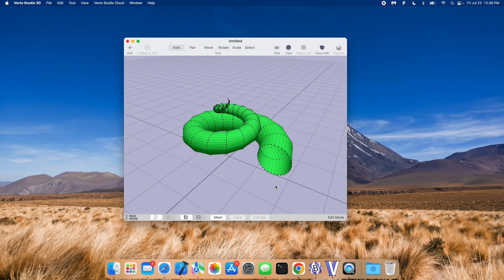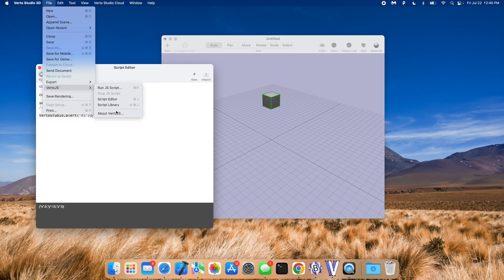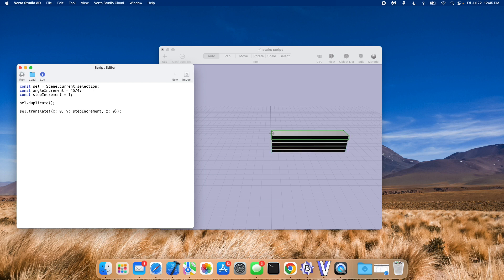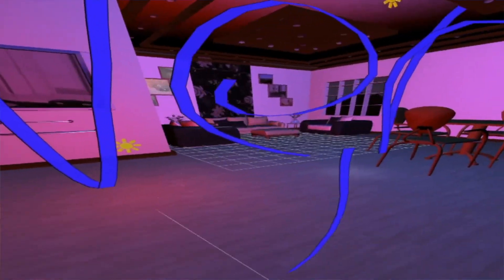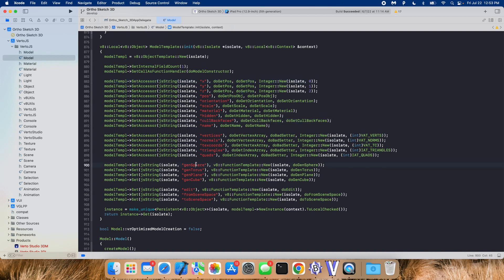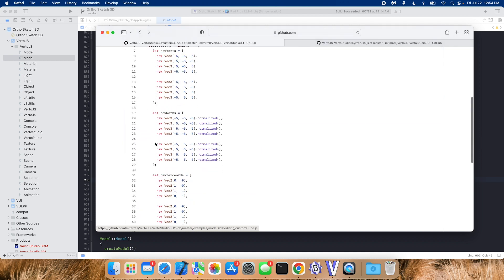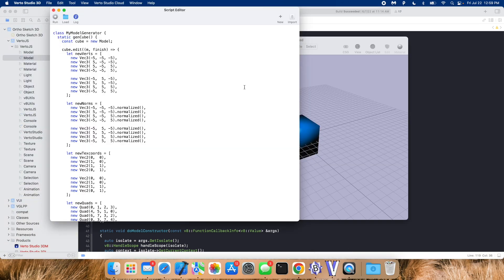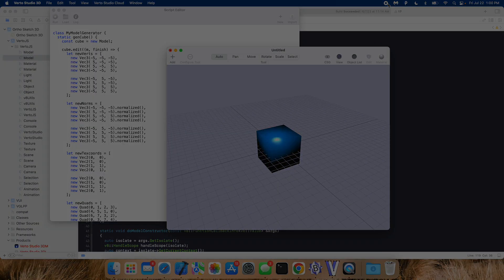I added an entire JS engine to my C++ modeling studio